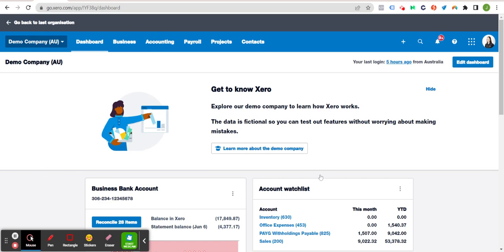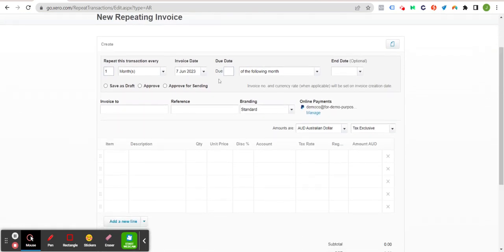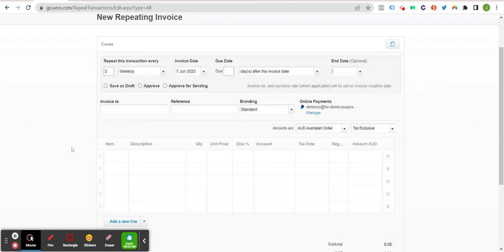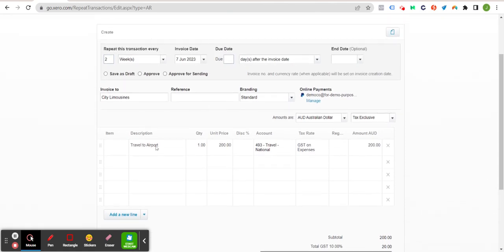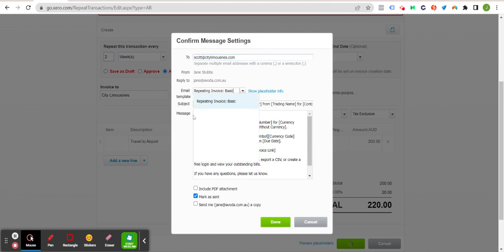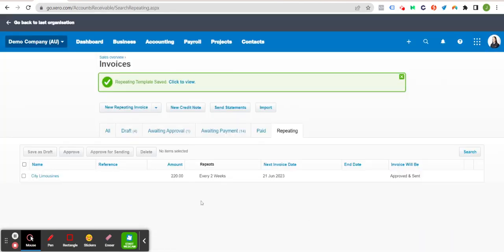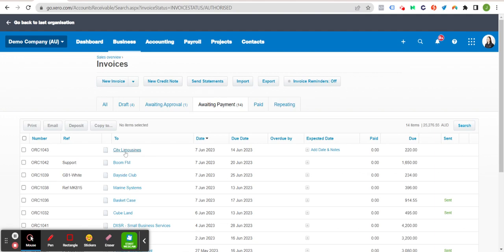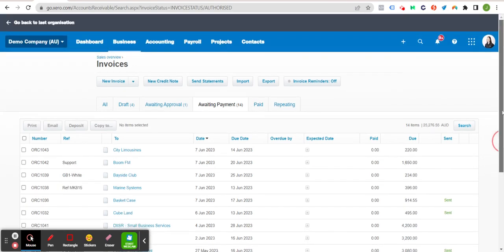How to create a repeating invoice in xero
I do a quick demo on how to create repeating invoices in xero. Follow along as I create an invoice and make mistakes while live. Don't worry, they are easily fixed. But I hope it shows you that these mistakes are easily overcome and nothing to be afraid of. Also, I show you how to avoid an error that we have made many times ourselves!